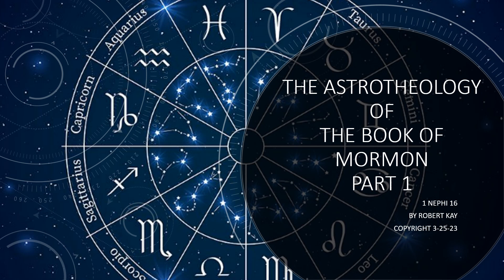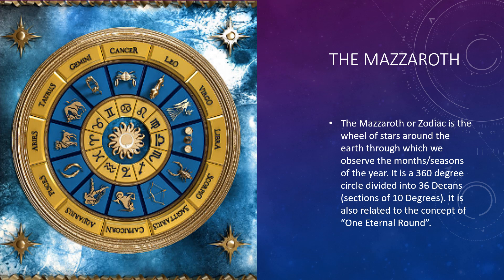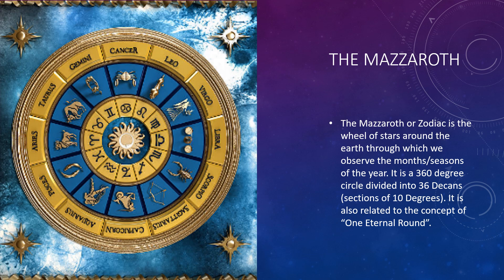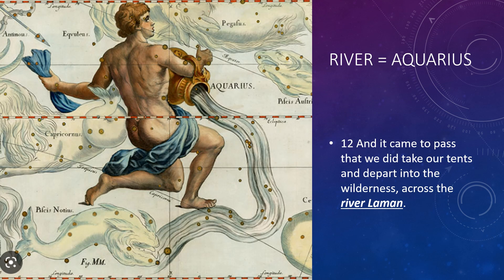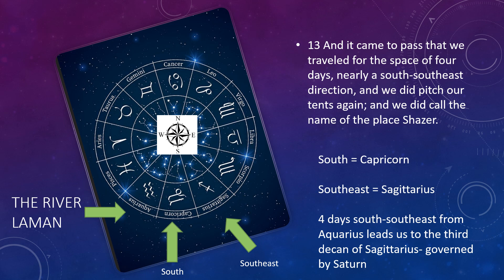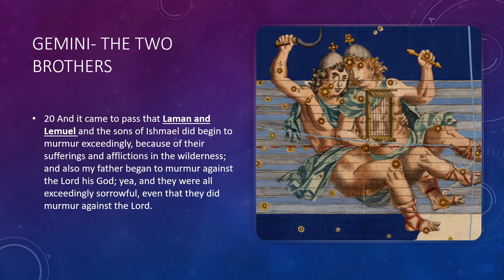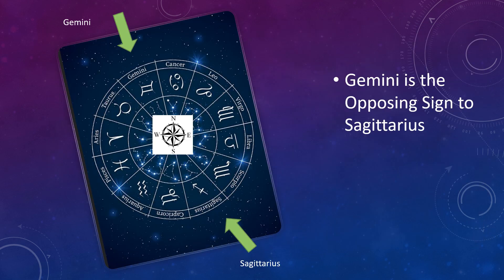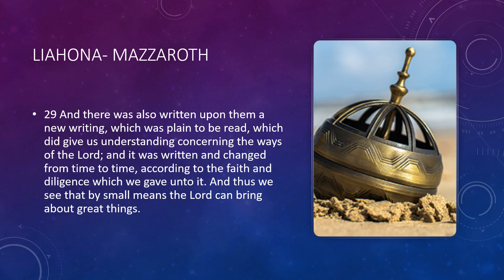The Astrotheology of The Book of Mormon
Hidden in The Story of The Book of Mormon are ancient teachings regarding the Mazzaroth-or Wheel of Heaven- ie. The Zodiac